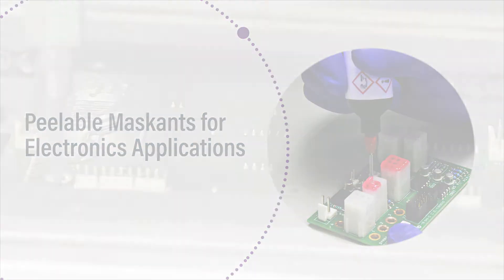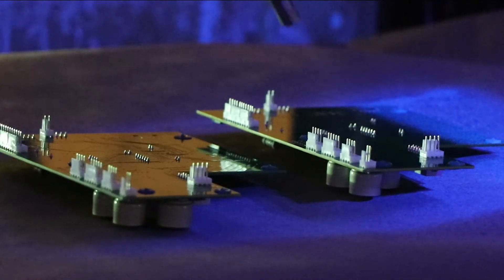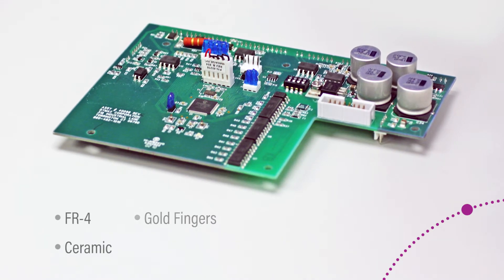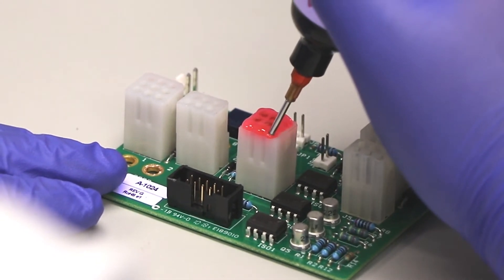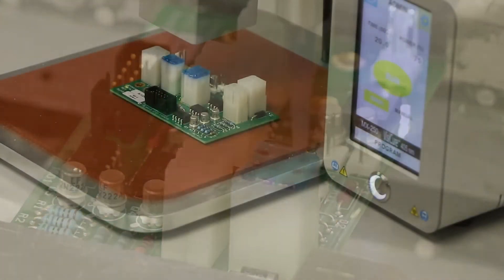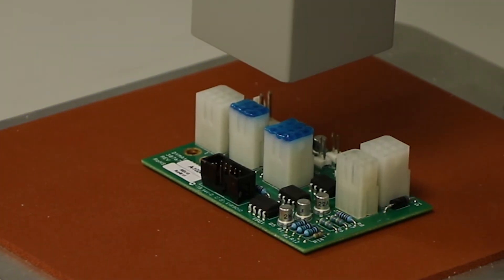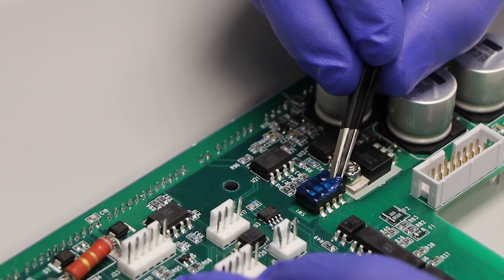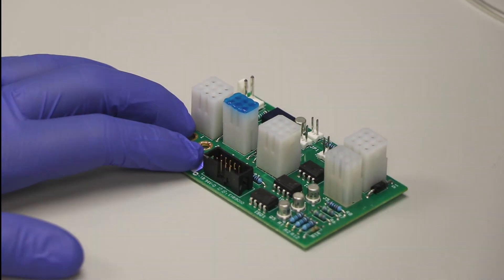Dymax Video - Peelable Maskants for Electronic Applications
Dymax peelable maskants for electronics cure in seconds when exposed to UV/visible light. The products are all one part, solvent free, and silicone free. The formulations are highly thixotropic for manual or automated dispensing onto difficult components prior to conformal coating applications, wave soldering, or reflow operations. After full cure, the masks peel off cleanly.

To learn more about Dymax peelable masking compounds and to shop online, visit our